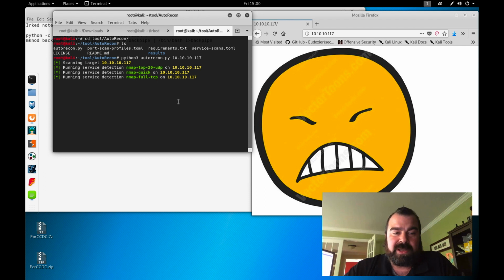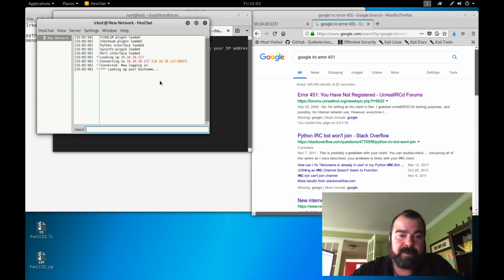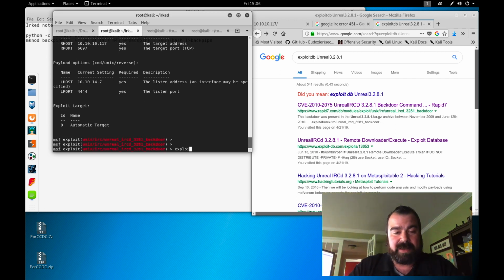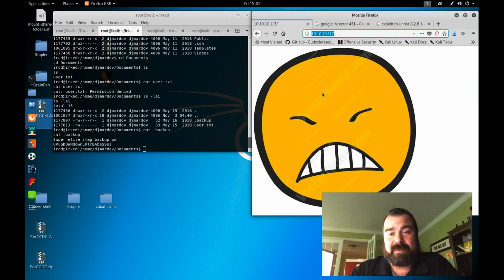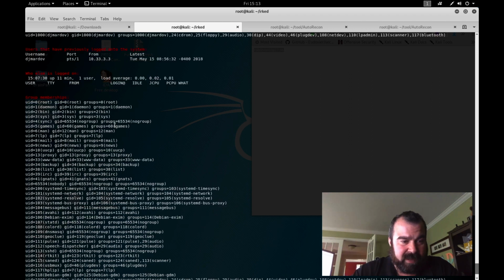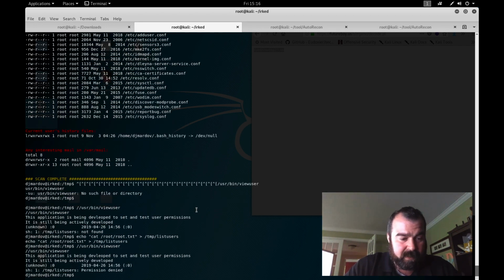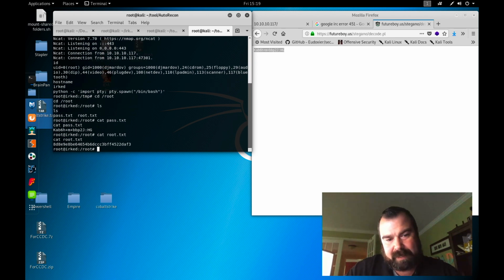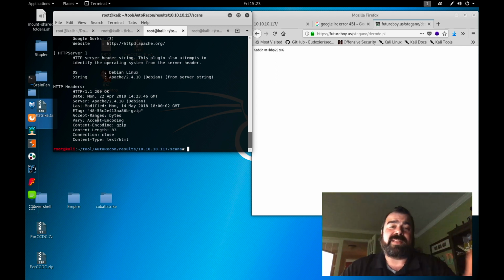Hack The Box: Irked Walk Through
This is my walk through of the hack the box machine know as irked. We get initial shell through the unreal ircd server, priv esc to the user djmardov to get the user flag and finally to root for the victory through suid abuse. Come along and enjoy the journeyPatreon: